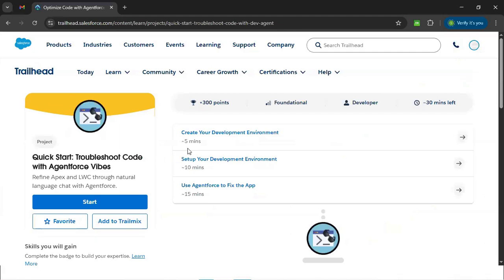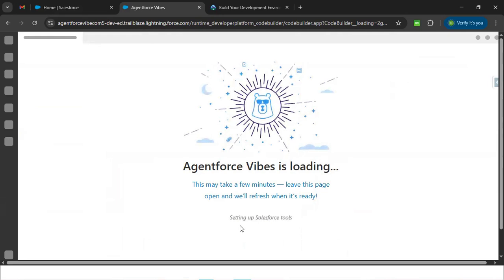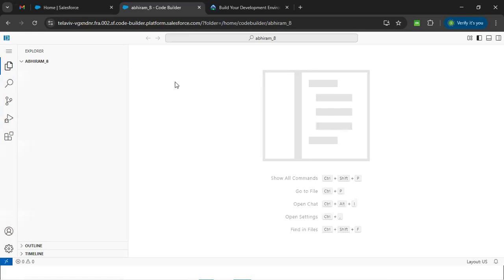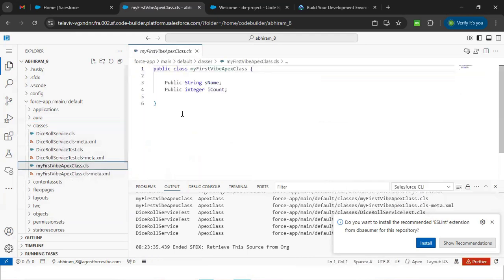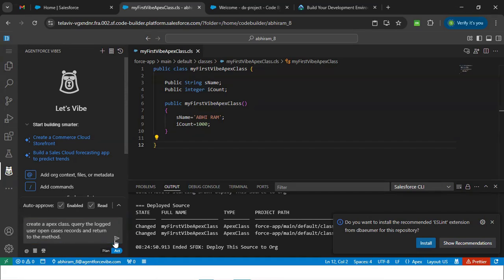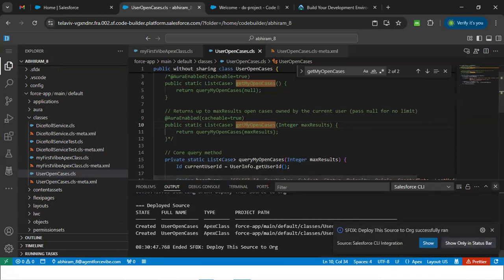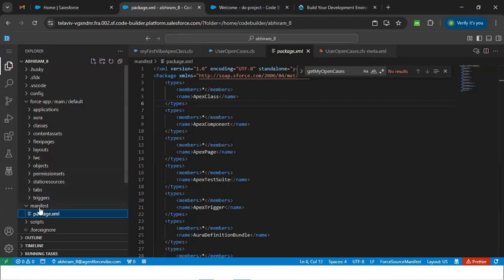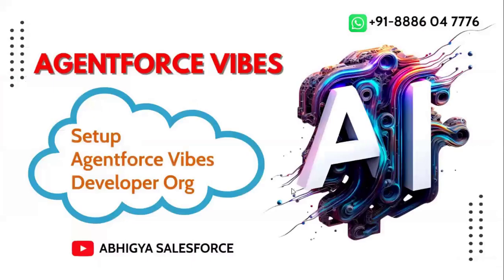Set Up AGENTFORCE VIBES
Real-Time Scenarios:
Use Case: Set Up AGENTFORCE VIBES